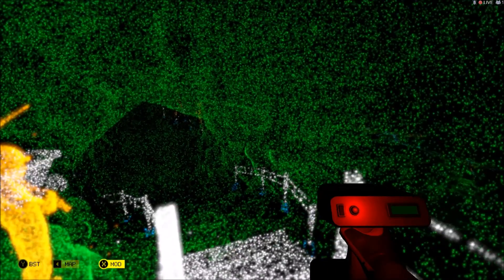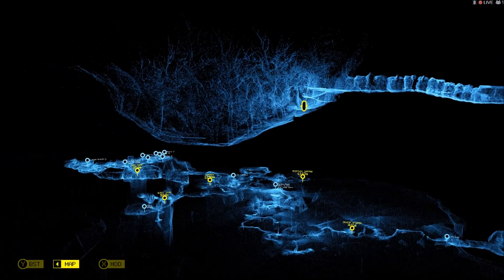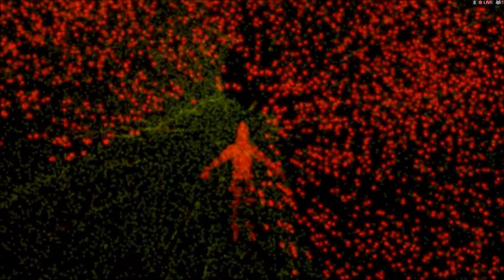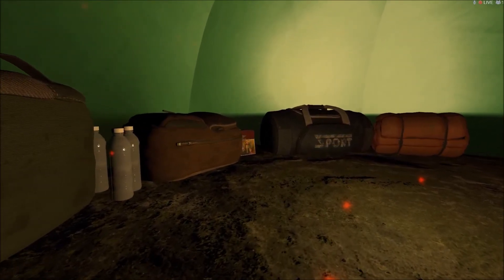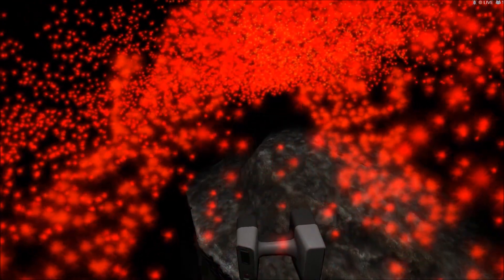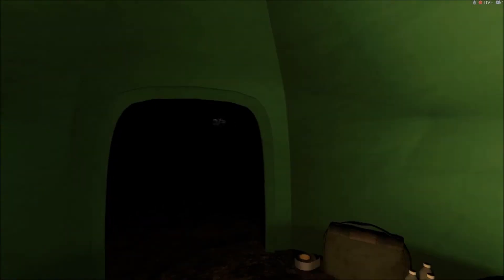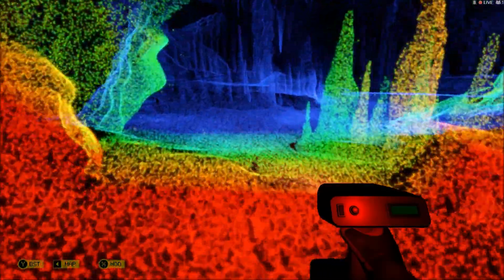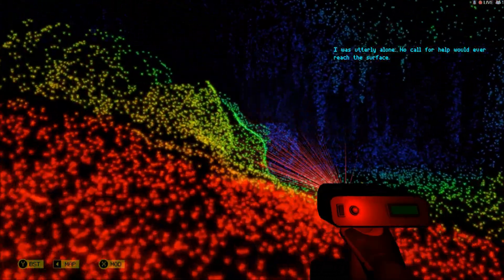Scanner Sombre FINALE - WE'RE OUTSIDE!? - Episode 8 - Speletons Gameplay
He turned to me as if to say, "Hurry boy, it's waiting there for you"

Speletons:
Zinker
Derek

Scanner Sombre Gameplay